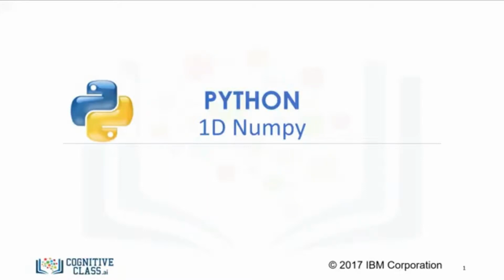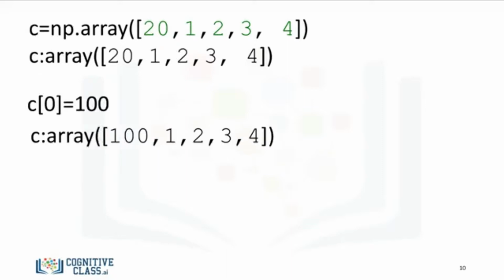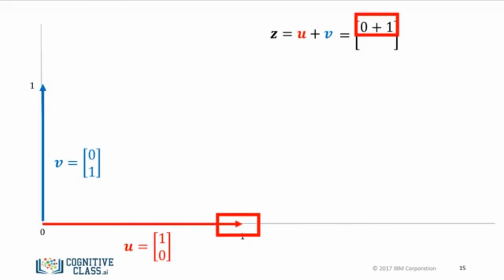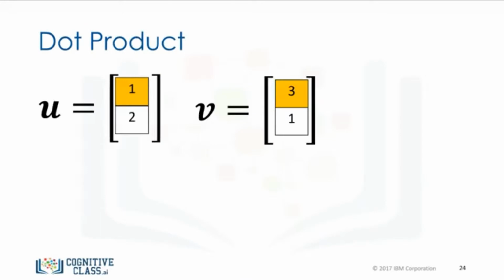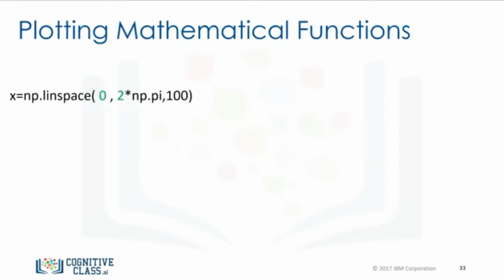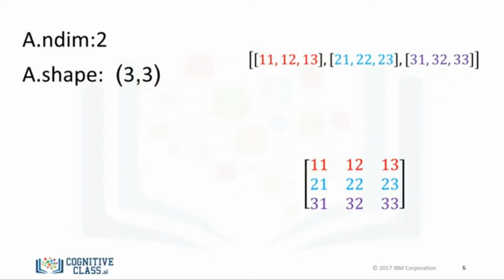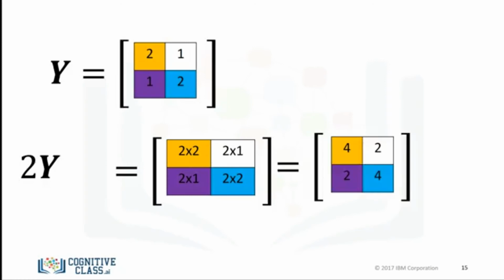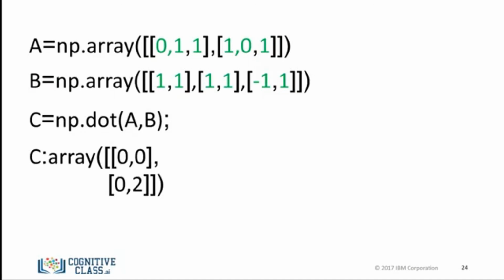IBM - Introduction to NUMPY powered by Coursera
Tuitions Tonight